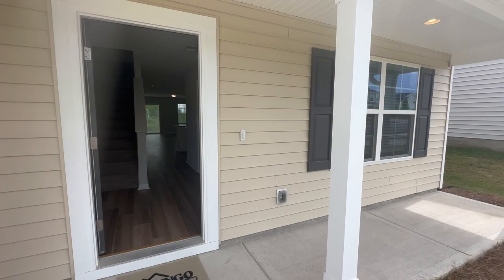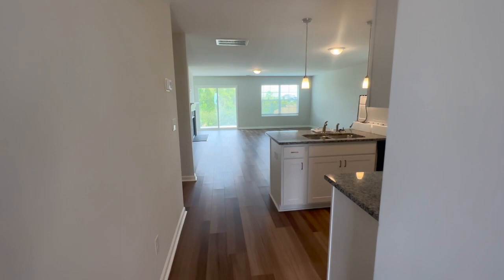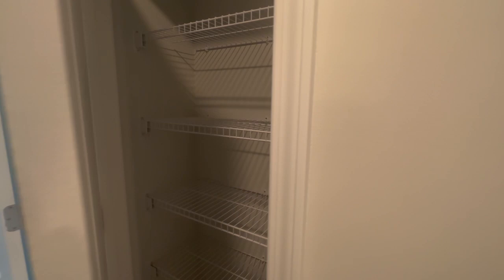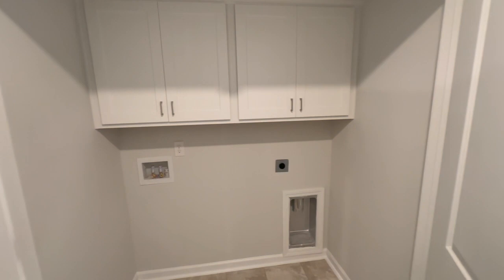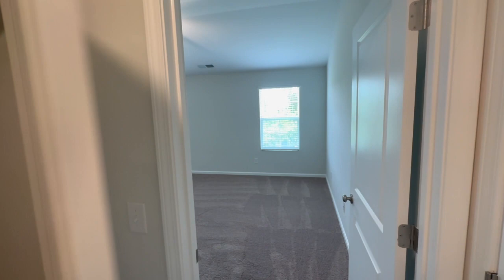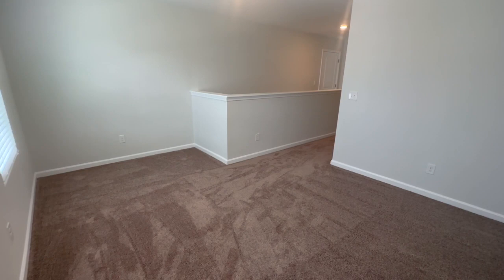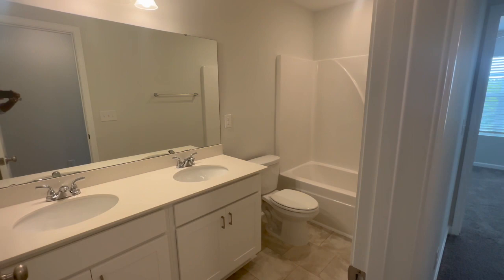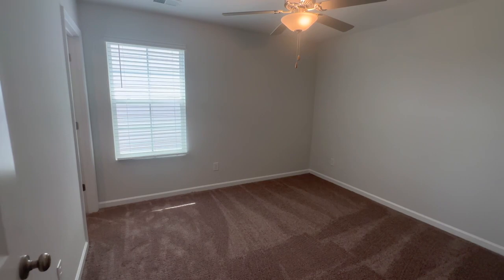Pickens Floor Plan | New Construction Homes in Columbia, SC | Mungo Homes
We represent buyers of new homes at no cost to the buyer. We can assist you with any builder in the Columbia, SC area. We don't represent builders. We represent buyers of new homes at no cost to the buyer. We can assist you with any builder in the Columbia, SC area.

This floorpan is currently being built in the following Northeast Communities: Ellington, Windfall

This is a New Construction Video Tour of the Pickens Plan by Mungo Homes. This tour is presented by Realtor Shayna Flemming of The Flemming Team. Shayna is a top producing  buyers agent in the Columbia/Blythewood/Elgin area and is ready to help represent you when purchasing homes from new construction builders like Mungo Homes, Eastwood Homes, DR Horton Homes, Hurricane Builders, Stanley Martin Homes, Great Southern Homes and others. Cameron and his real estate partner Shayna also specialize in helping families sell their current home and buy a new home.

Cameron and Shayna have designed their YouTube Channel to help you have more certainty in today real estate market. Especially homes owner and future home owners looking to move to Columbia South Carolina and surrounding areas.

At The Flemming Team of URE, we are committed to serving our clients with a personal and engaging experience. It is our mission to provide the highest level of knowledge and service to our clients.

If you are looking to purchase or sell a home we would love to help you find your place. 🏡

Tik Tok We represent buyers of new homes at no cost to the buyer. We can assist you with any builder in the Columbia, SC area.